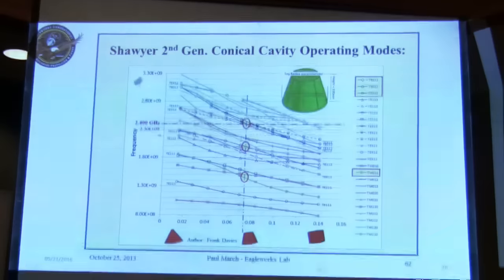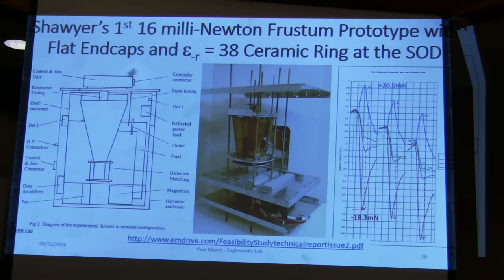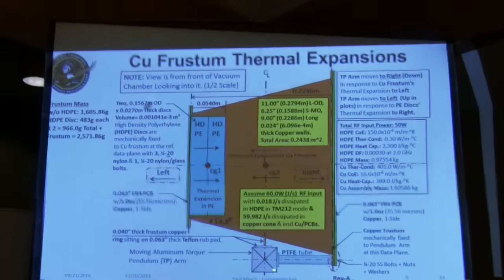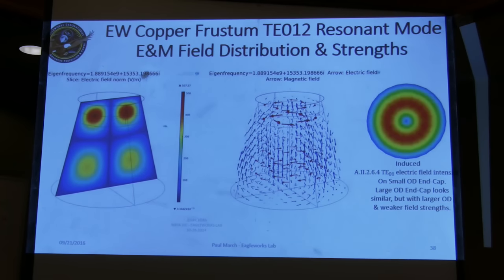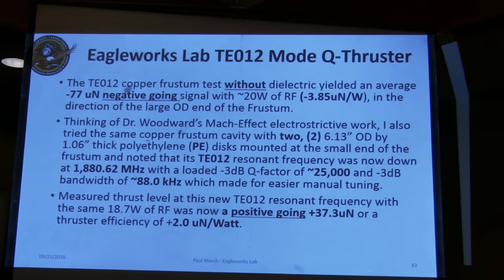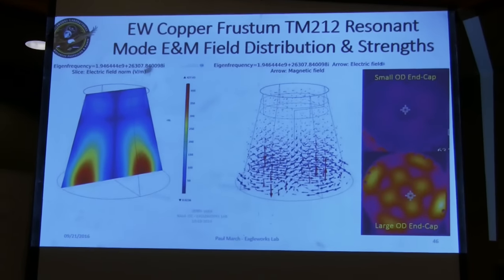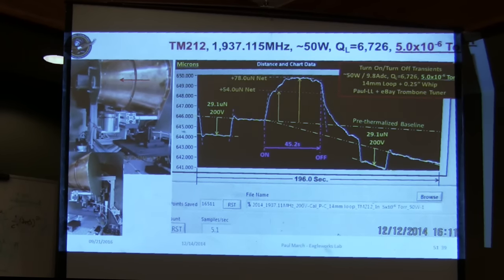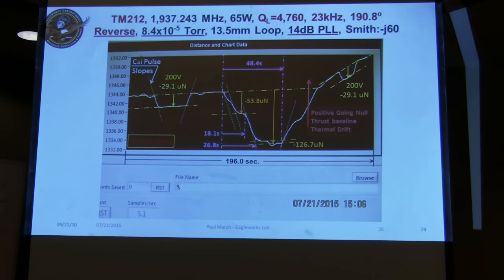BPW 2016: 11. Paul March, Experiments with RF Cavity Thrusters (pt2)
Paul March, Eagleworks Laboratories, NASA (ret). "Experiments with RF Resonant Cavity Thrusters" from the Breakthrough Propulsion Workshop held in Estes Park, Colorado, September 2016

You've heard of the leaked EM Drive AIAA/JPP paper that caused recent excitement even in the mainstream science news?  Paul asked us to hold this presentation until that peer-reviewed paper was published... and now you'll see why.

Engineers, Physicists and folks who want an insider view of NASA's advanced efforts, this is for you.

Paul's talk ran nearly two hours.  This is the second half.

September 21st, 2016.  Session 1.